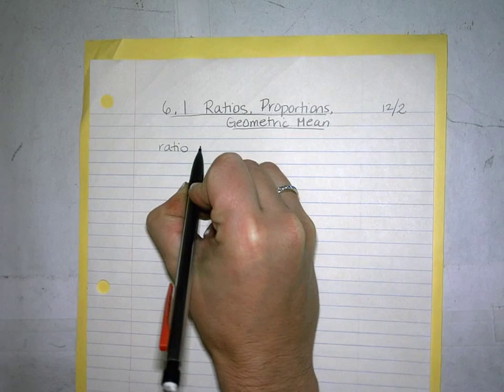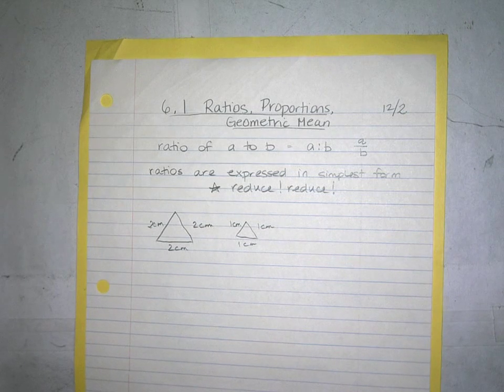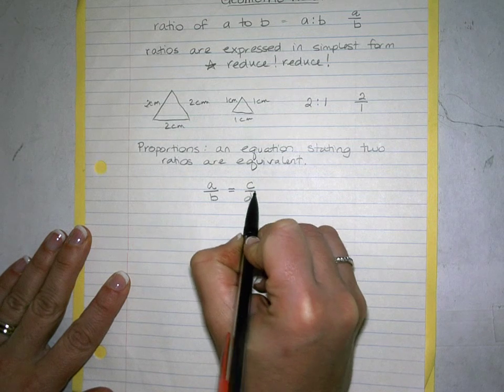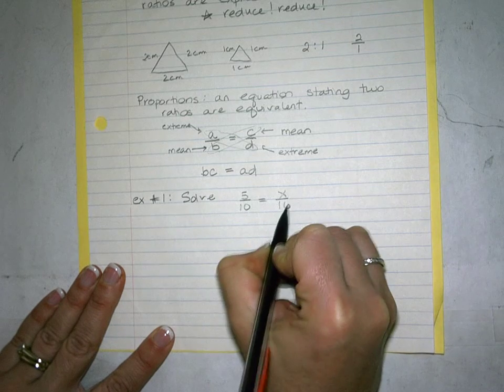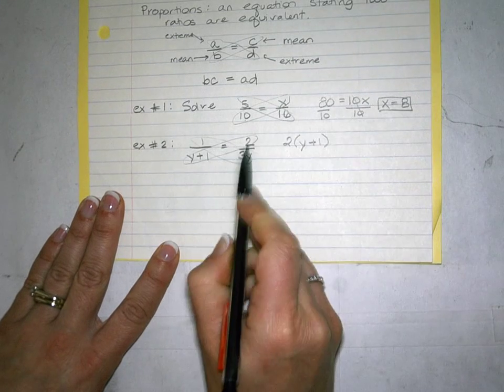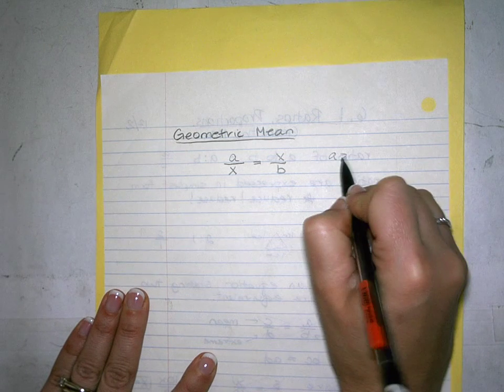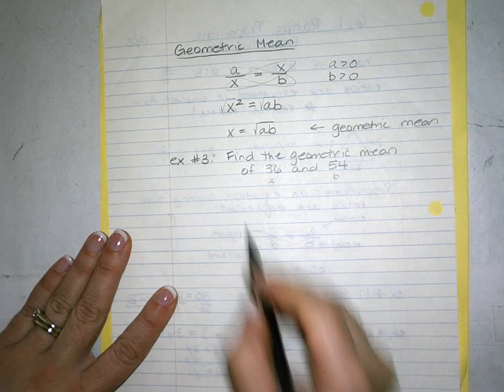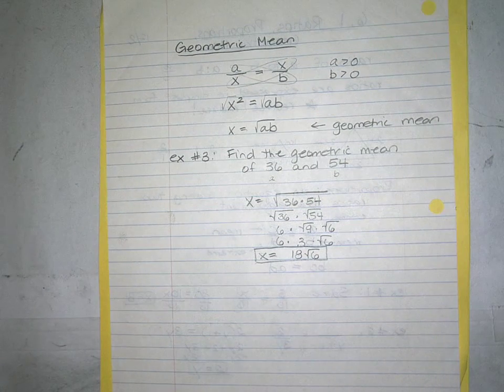6.1 Geometry : Ratios, Proportions, and Geometric Means